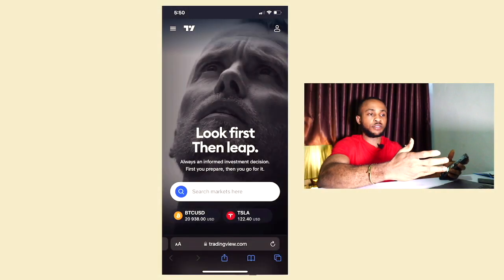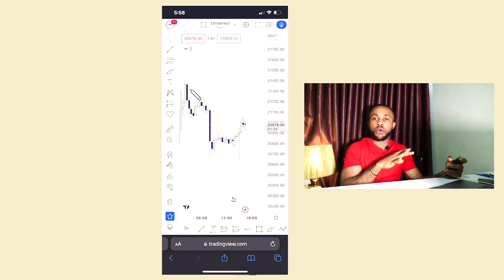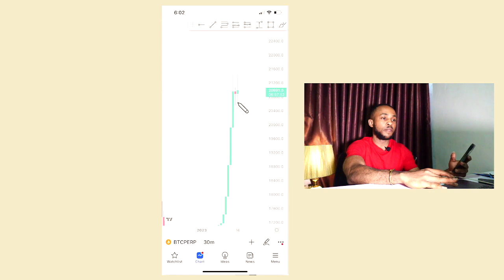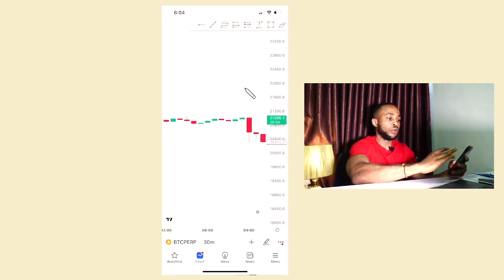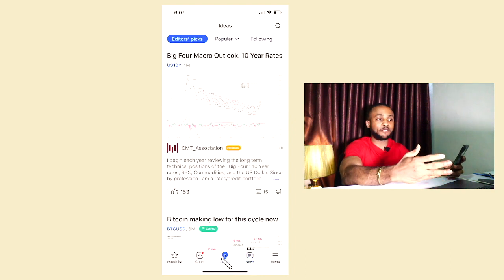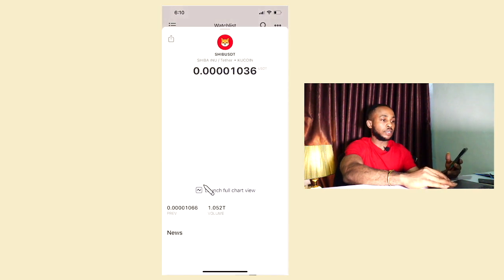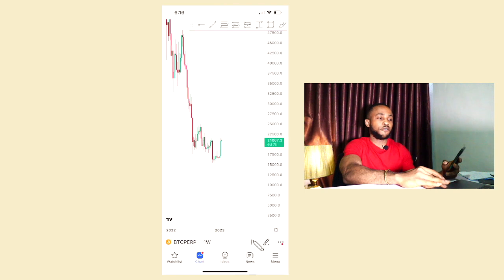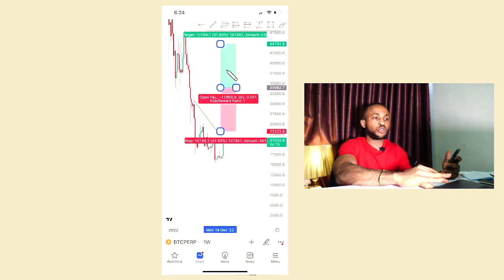COMPLETE BEGINNERS TRADING VIEW TUTORIAL